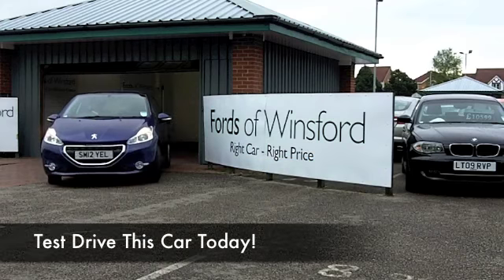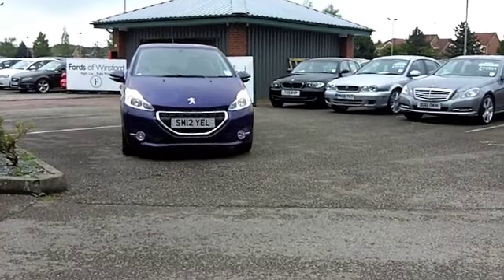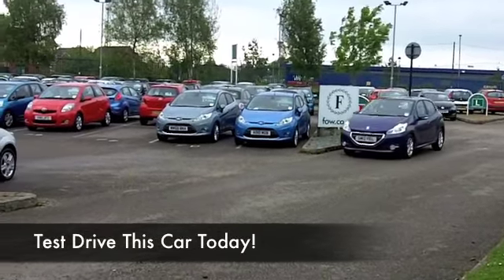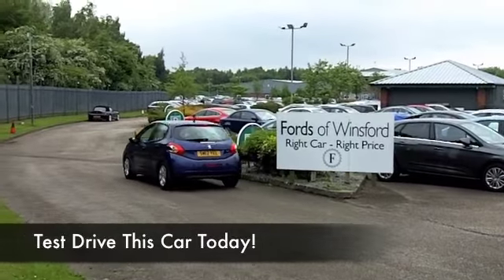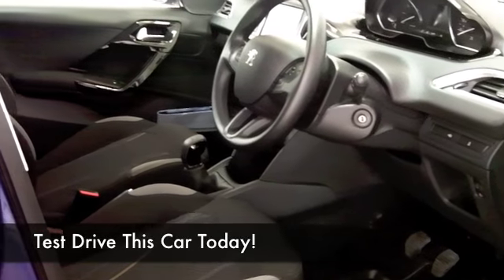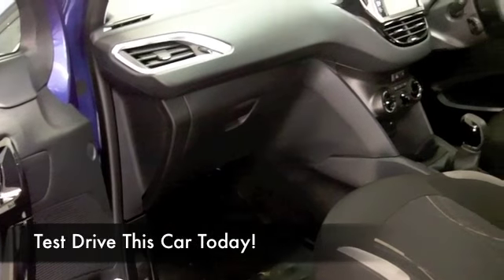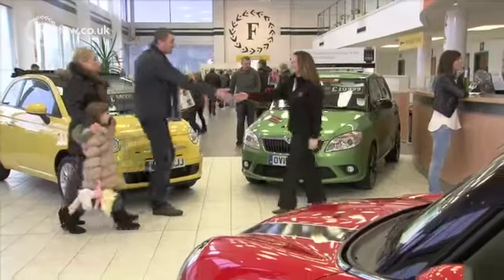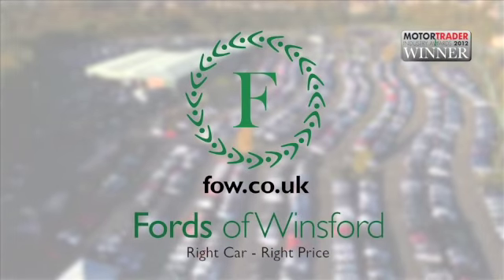PEUGEOT ACTIVE (2012) 1.4 Vti Active 5dr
DETAILS:
First registered: 29/06/2012
Current mileage: 29819
Registration: SM12YEL
Colour: Blue

FEATURES:
Cruise control + speed limiter,EPAS,External temperature gauge,Service interval indicator,Trip computer,4 speakers + 2 tweeters,Auxiliary input socket,Peugeot connect with USB and bluetooth,Radio/CD,Steering wheel mounted remote controls,Automatic activation of hazard warning lights,Body colour door handles,Body coloured bumpers,Body coloured door mirrors,Chrome front fog light surround,Daytime running lights,Electric operated/heated door mirrors,Follow me home headlights,Front fog lights,Honeycomb radiator grille,Intermittent rear wash/wipe,One touch electric front windows,1/3 to 2/3 split folding rear seats,3 rear head restraints,Auxilliary 12V power socket,Cloth upholstery,Driver seat height adjust,Driver/passenger sunvisors and vanity mirrors,Isofix on outer rear seats,Manual air conditioning,Reach + rake adjustable steering column,Refrigerated glovebox,3 rear 3 point seatbelts,ABS/EBFD/EBA,Child safety lock,Driver and passenger airbags,ESP,Front and rear curtain airbags,Front side airbags,Passenger airbag deactivation system,Seatbelt warning lamp and buzzer,Traction control,Immobiliser,Remote central locking + deadlocks

This used car is for sale at Fords of Winsford Car Supermarket in Cheshire, UK